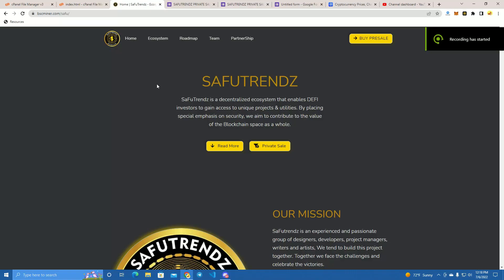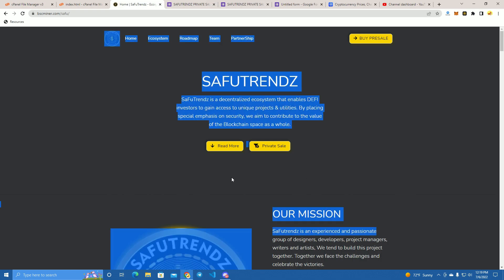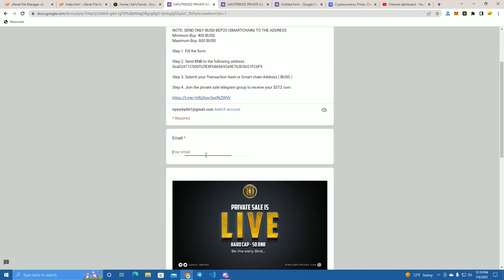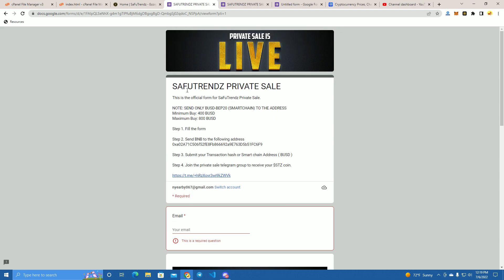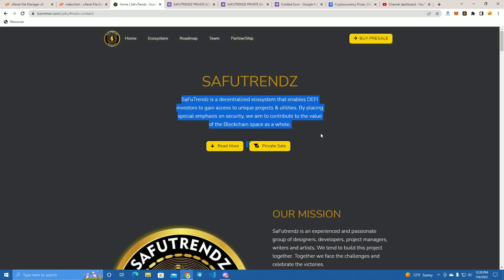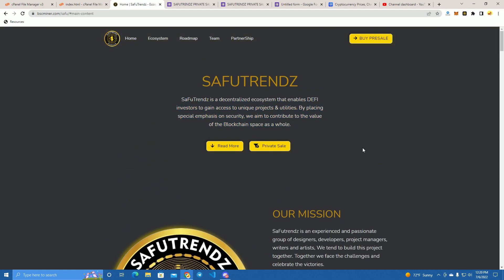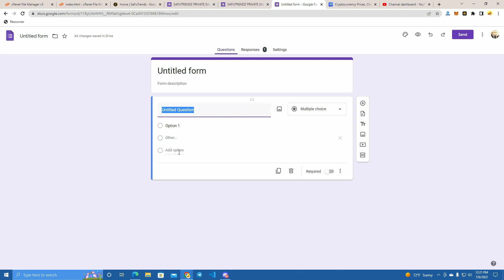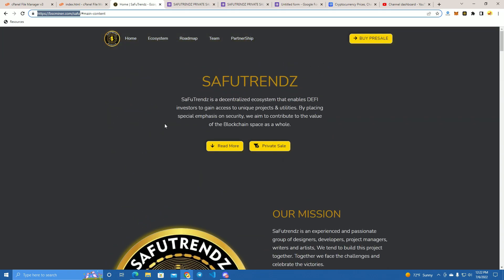Create Presale Website For Your Project | Simple Private Presale, new 2022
ignore*

 create presale
 create ido
 create airdrop
 create token
 create nft
 bep20 token
 erc20 token
 presale website
 smart contract
 bsc
bnb
eth
crypto